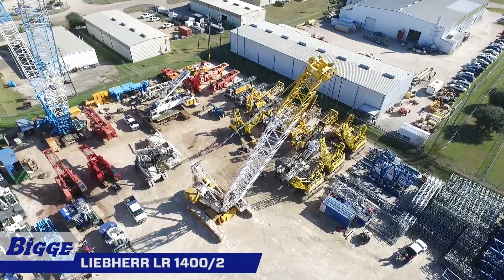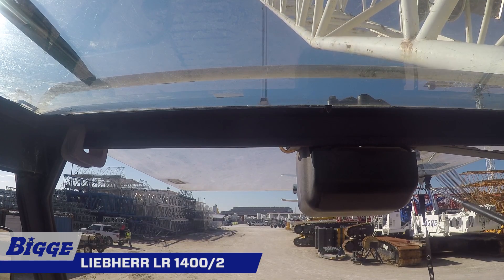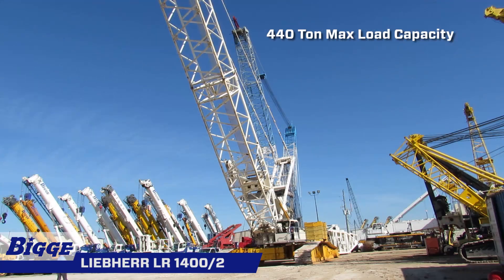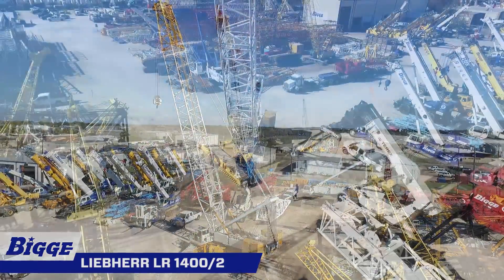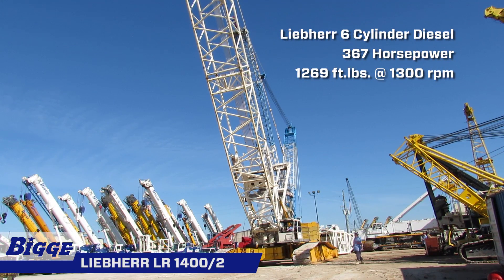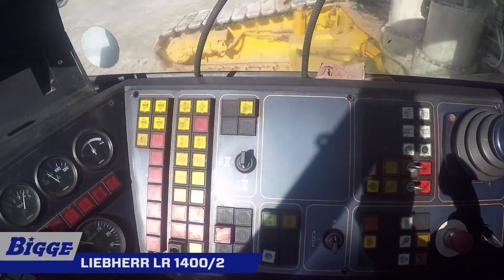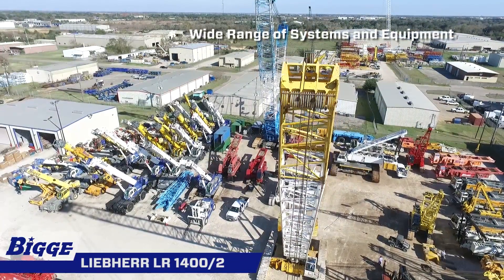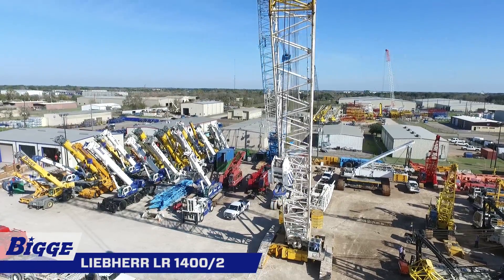Bigge Liebherr LR1400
Synonymous with dependability, innovation, and production, The Liebherr LR 1400/2 crawler crane is loaded with features, including a multi-functional boom system, simple, fast crane set-up, and low cost transport of its components. A maximum load capacity of 440 US Tons is achieved by way of its variable derrick System with hydraulic control. The LR1400’s main boom length, ranging to 253 feet, provides the capacity for excellent reach and lift.

A Luffing Jib Is Available.

Employing a water cooled Liebherr 6 cylinder diesel engine rated at 367 horsepower, the power plant is capable of generating 1269 foot pounds of torque at 1300 rpm.The fuel tank, with a capacity of 185 gallons, ensures extended stretches of jobsite productivity with minimal interruption. Emissions meet stringent EPA/CARB Tier 3 and 97/68/EG stage 3 standards. The frame is connected to the crawler travel gear by a 3 row roller slewing rim for 360° degree continuous rotation. The ergonomically designed cabin is air conditioned and tiltable to the rear with safety glazing, heat insulated glass, and a roof window made of bulletproof glass. For additional safety, this crane includes a safe load indicator, hoist limit switches, electronic inclinometer, wind gauge, and safety valves for the the prevention of pipe and hose ruptures. From the wind industry and heavy loads to hoisting with enormous radii - Liebherr crawler cranes have a wide range of systems and equipment options. Sophisticated crane concepts ensure that they are economical and efficient in a wide range of conditions. Technologies with enhanced operating features produce top performance day after day.

Interested in purchasing this crane?
to inquire about pricing.